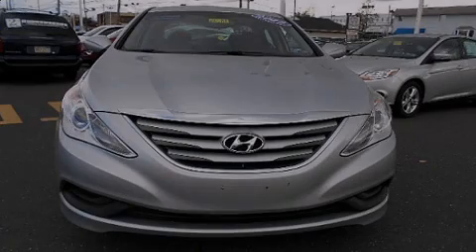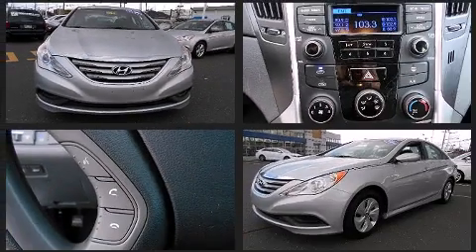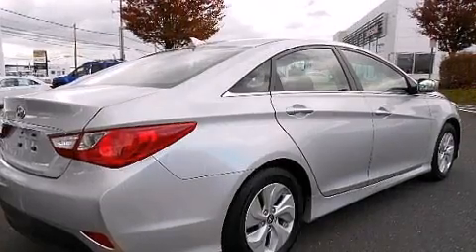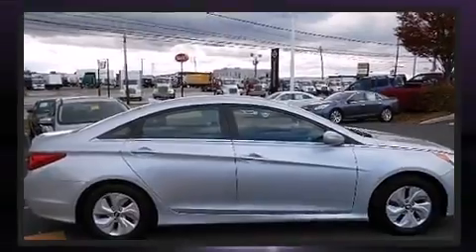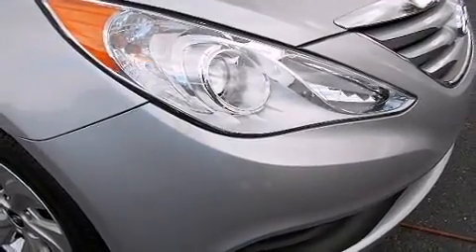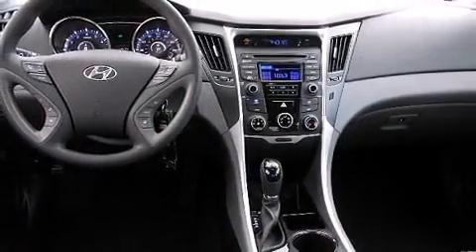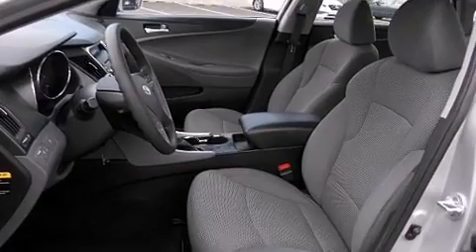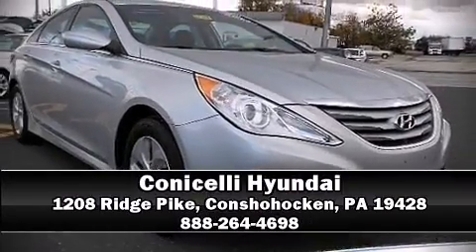2014 Hyundai Sonata GLS in Conshohocken, PA 19428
Conicelli Hyundai
1208 Ridge Pike

Sensibility and practicality define the 2014 Hyundai Sonata. This 4 door, 5 passenger sedan still has fewer than 30,000 miles! Smooth gearshifts are achieved thanks to the efficient 4 cylinder engine, and for added security, dynamic Stability Control supplements the drivetrain. Both high fuel economy and flexible performance are assured by the 6 speed automatic transmission. Hyundai infused the interior with top shelf amenities, such as: 1-touch window functionality, front bucket seats, heated door mirrors, power windows, cruise control, an overhead console, and remote keyless entry. Hyundai also prioritized safety and security by including: head curtain airbags, front SIDE impact airbags, traction control, brake assist, anti-whiplash front head restraints, a panic alarm, an emergency communication system, and 4 wheel disc brakes with ABS. This car was designed with safety in mind, allowing you to drive with even greater assurance. This vehicle has achieved Certified Pre-Owned status, by passing Hyundai's comprehensive certification process, including a rigorous 150 point inspection! Our aim is to provide our customers with the best prices and service at all times. Stop by our dealership or give us a call for more information.